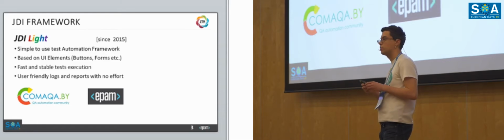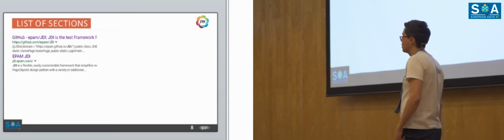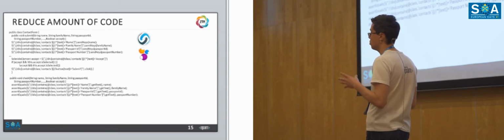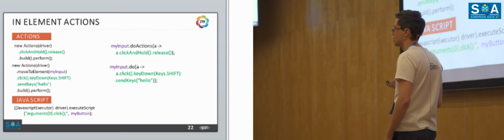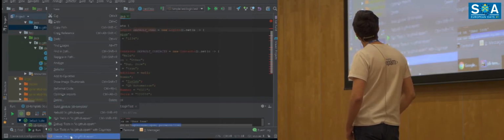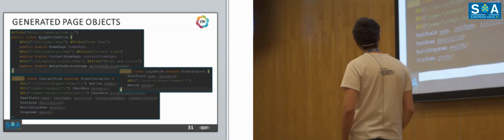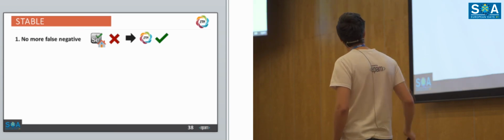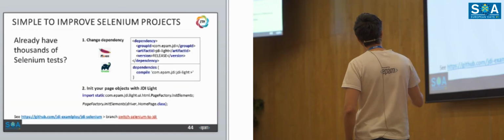Forget about Selenium. May the JDI Light force be with you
Roman Iovlev's talk at SQA Days EU-1 conference. March 22-23, 2019. Riga. Latvia
sqadays.eu